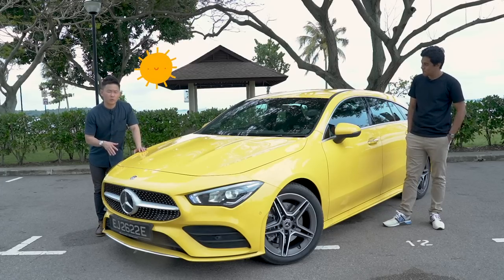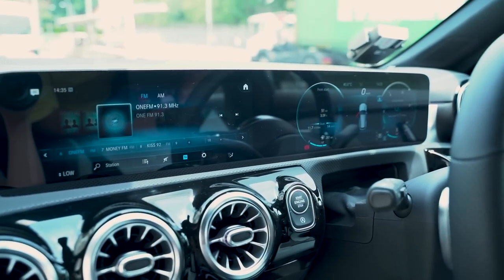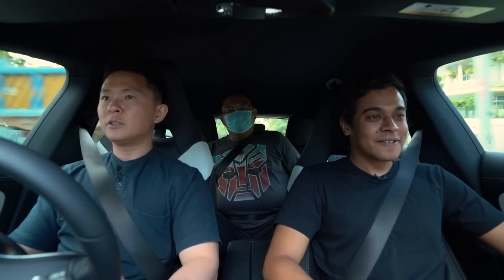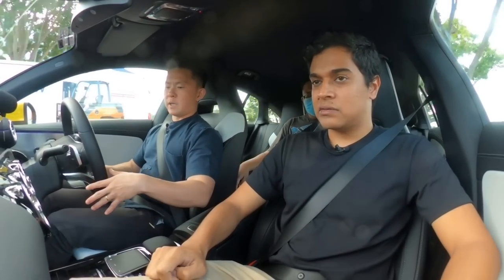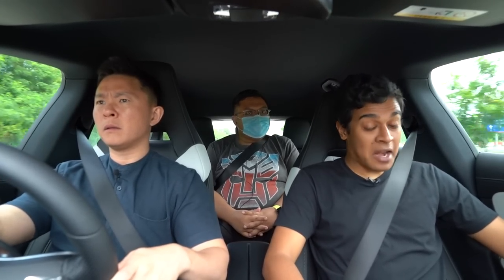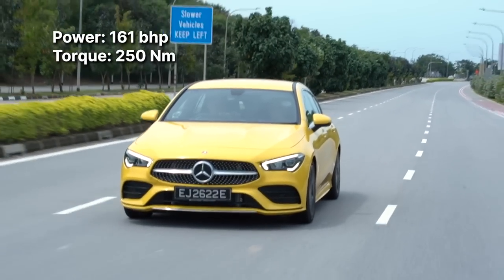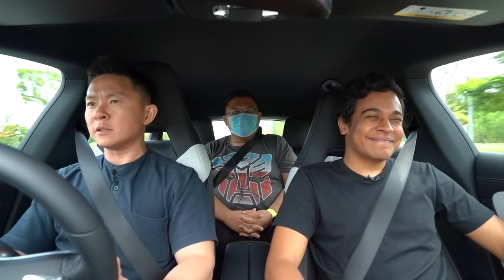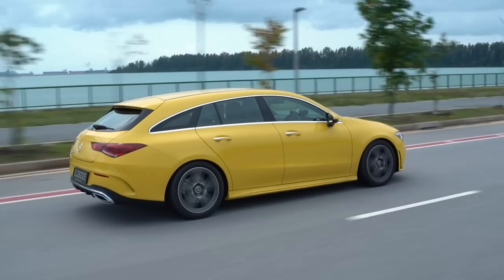2020 Mercedes-Benz CLA Shooting Brake AMG Line Singapore | sgCarMart Reviews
For today's car review, we revisit an old friend with a new look - the Mercedes-Benz CLA Shooting Brake. Speaking of new, Julian is joined by a new host this week! Welcome Idris to the channel as he and Julian drive the Shooting Brake around Singapore while trying to keep a low profile with that Sun Yellow paint job.